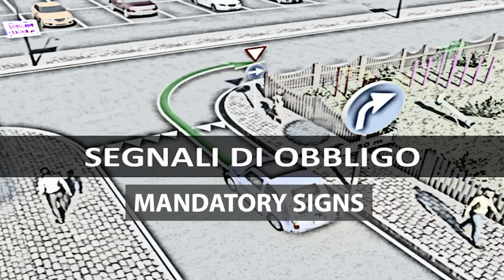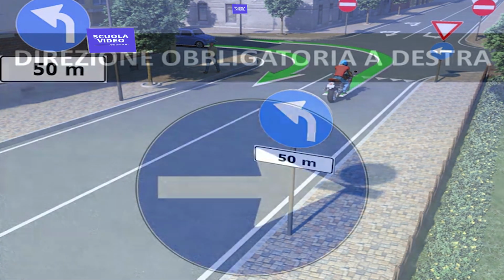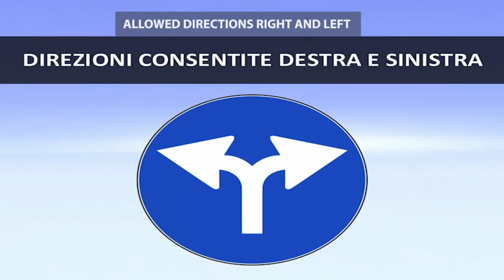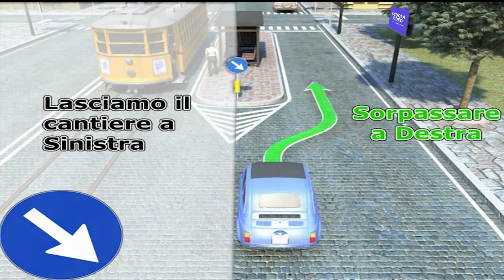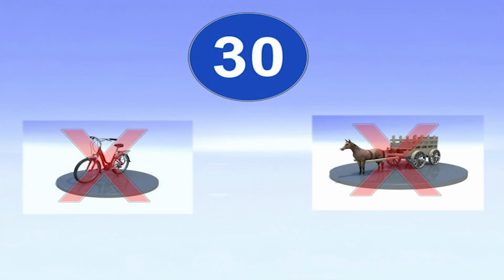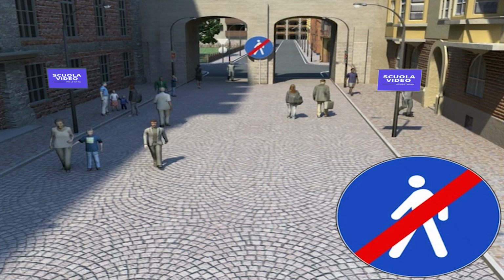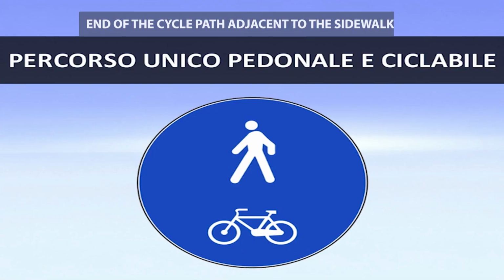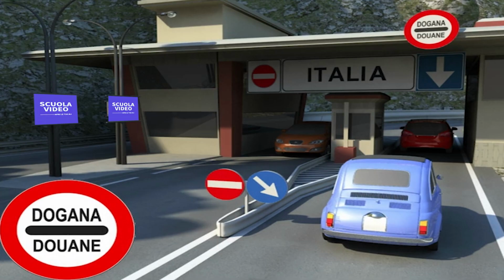Patente Italiana in English | Italian Driving License Theory Course | Video 4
Lesson 4 of 25: Mandatory Signs (Segnali di obbligo). Italian driving licence theory for patente A and B, explained in English.

In this lesson:
• How to recognise mandatory signs: the blue circle
• Compulsory direction, roundabout, minimum speed and snow chains signs
• Paths reserved for pedestrians, cyclists and horses

The official theory exam (esame di teoria) is in Italian, so every rule is taught in clear English together with the Italian words you will meet in the exam questions.

▶ Full course in English: 25 video lessons, theory manuals, topic quizzes and exam simulations (first 4 topics free to preview)